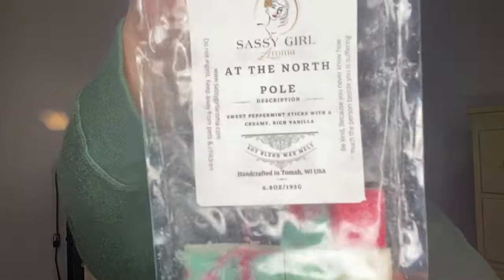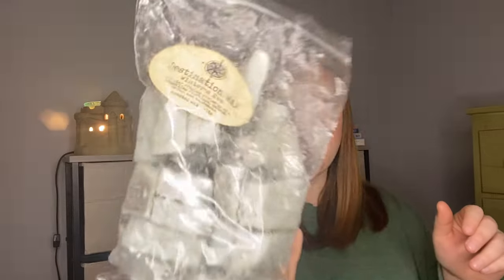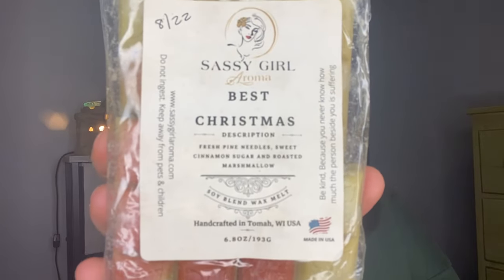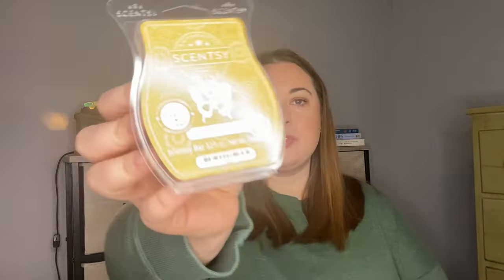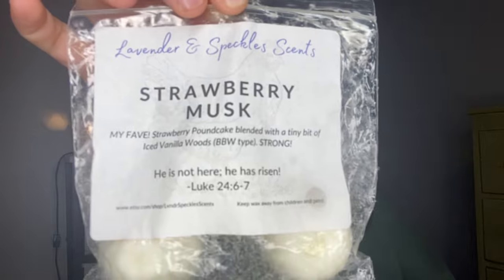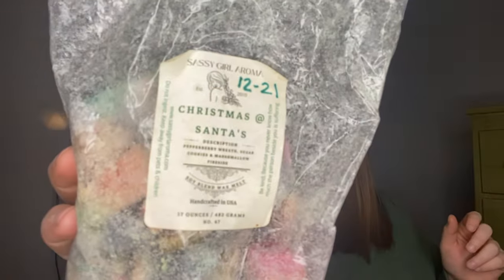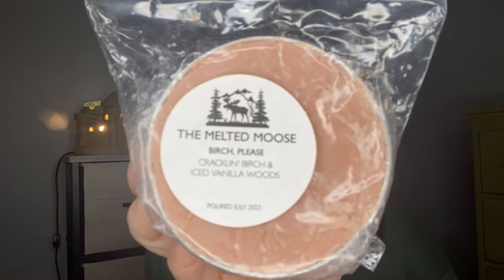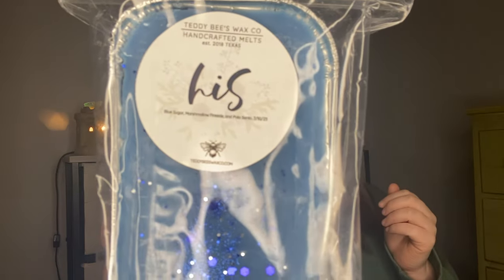PROGRESS UPDATE *Gigantic* Winter Melting Basket ~ How am I doing?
Hi Friends! Today i'm going to be sharing a progress update on my winter melting basket. I hope that you enjoy!

Need a Scentsy Consultant? I'd love to help you!

On Instagram: Octoberlife (All Fall Related)